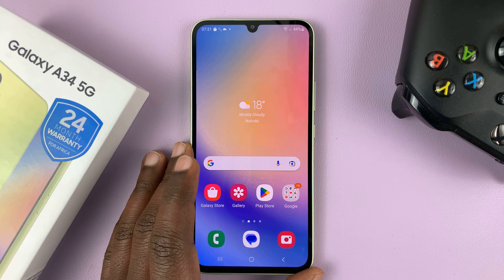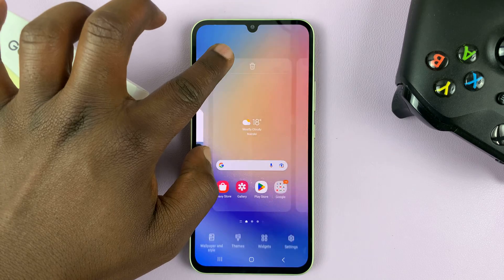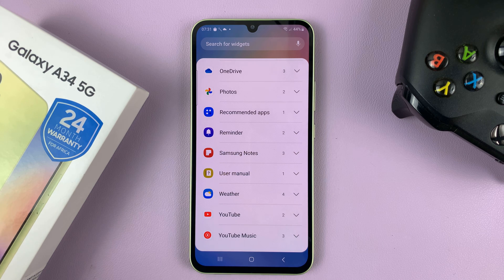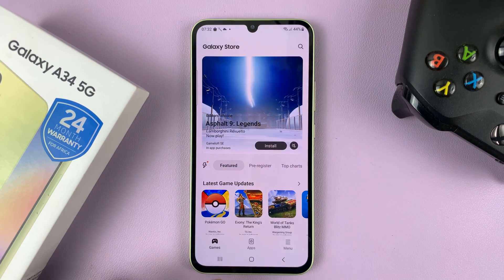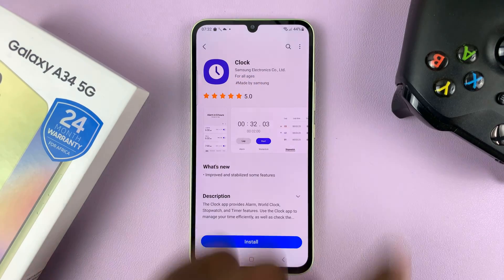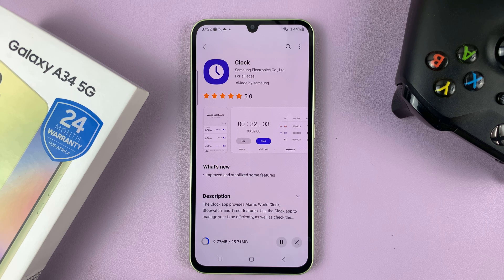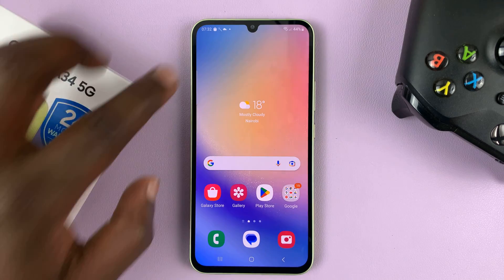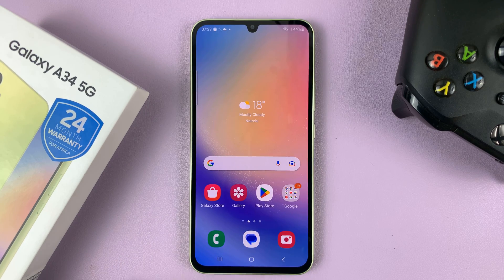Clock Widget Missing In Samsung Galaxy A34 5G - Fix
Here's how to fix a clock widget missing on the Samsung Galaxy A34 5G
If you own a Samsung Galaxy A34 5G, you may have noticed that the clock widget is missing from your widgets menu. This can be a frustrating issue for those who rely on their phone's clock to keep track of time.

Fortunately, there are several solutions you can try to get the clock widget back on your device. Beforehand it is important to make sure that your phone's software is up to date.

You can always install the clock application from the Galaxy Store. The clock application can be used as a widget from the widget menu. To install the clock application, go to the Galaxy  Store, search for "clock," and install the application on your device.

Once installed, try again and see if the clock widget will appear on the menu. If not, install the application again and restart your device.

Galaxy S23 Ultra DUAL SIM 256GB 8GB Phantom Black:

Samsung Galaxy A14 (Factory Unlocked):

Cell Phone Tripod Adapter